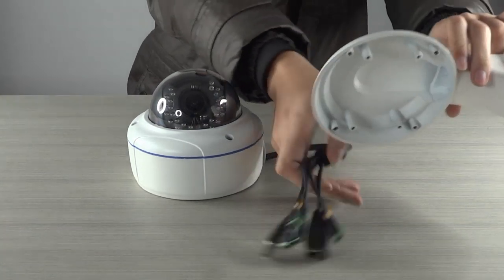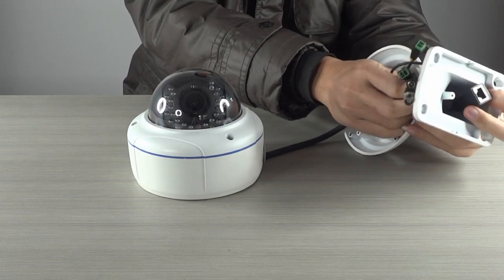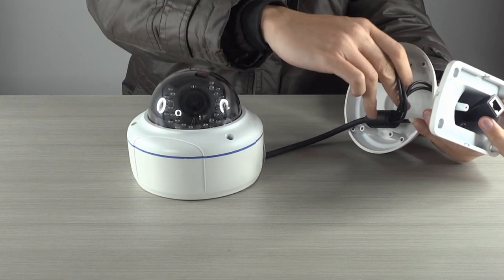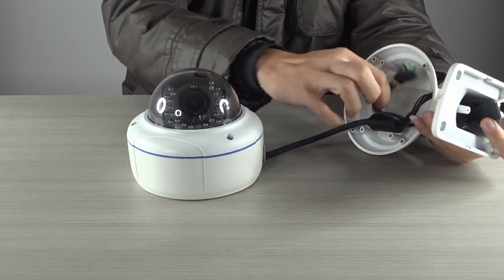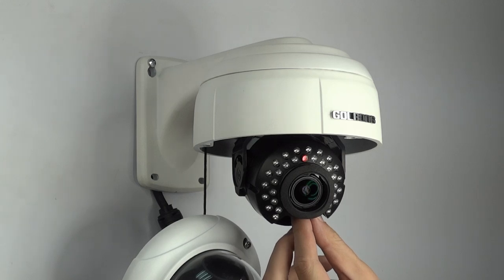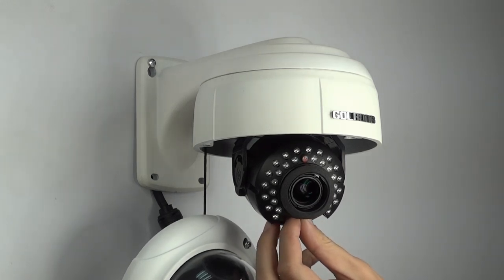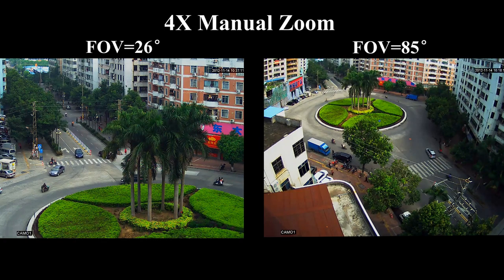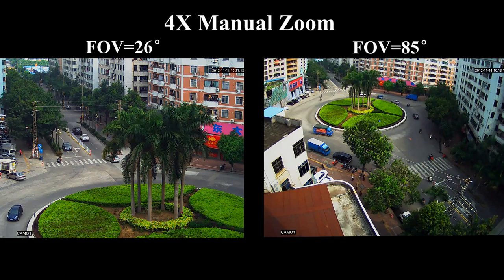1080p HD EXMOR IP Dome Camera with 2.8 - 12 mm Varifocal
The GB-HD6171RL Infrared IP dome camera is a ready to use, robust network camera. It is a high performance vandal resistant dome camera featuring built in Infrared LEDs making it suitable for use in the most demanding applications.

Power over Ethernet supplies power to the cameras via the network, eliminating the need for power cables and reducing installation costs. Equipped with 2.8 to 12mm varifocal lens, the camera adapted for flexible adjustment of field of view, which makes the installation easy.

With H.264 compression and 1080p HD megapixel output, it is capable of illuminating subjects up to 75 feet from the camera in order to provide bandwidth friendly, high resolution images both during the day and at night.